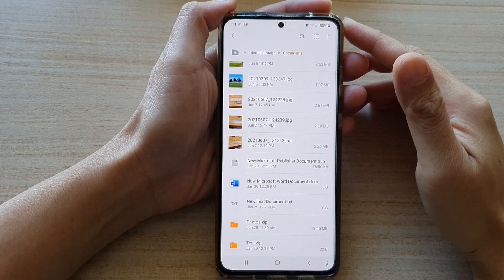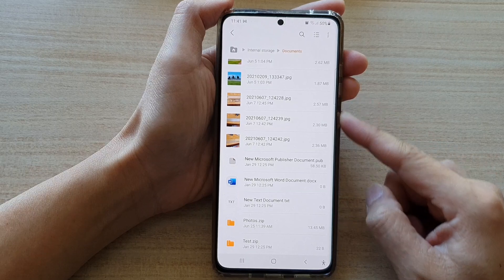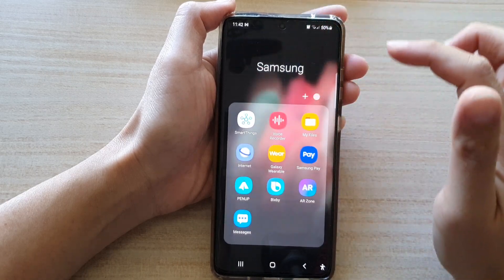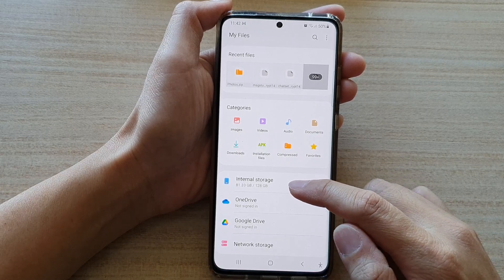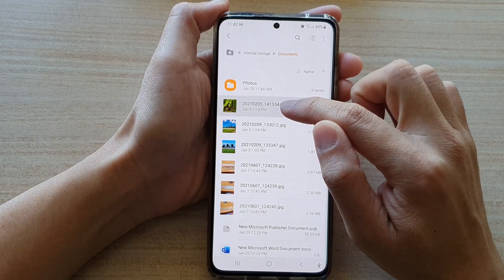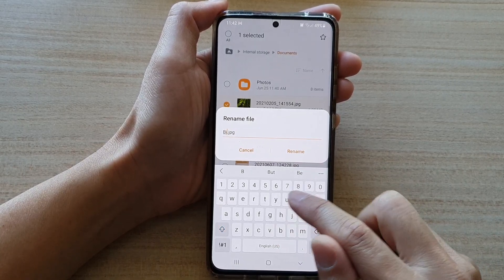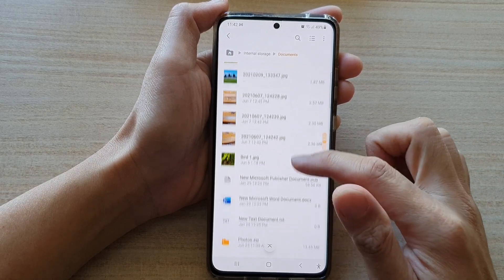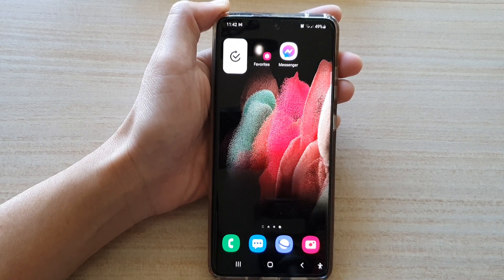Galaxy S21/Ultra/Plus: How to Rename a File in My Files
Learn how you can rename a file in My Files on the Galaxy S21/Ultra/Plus.